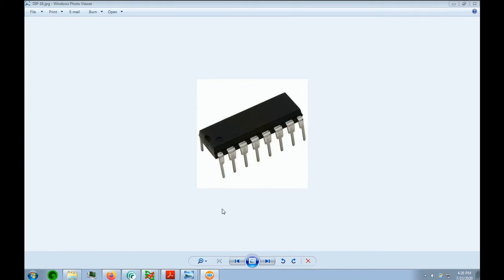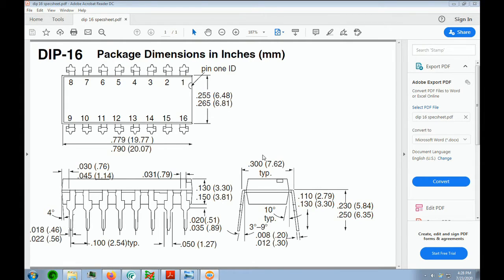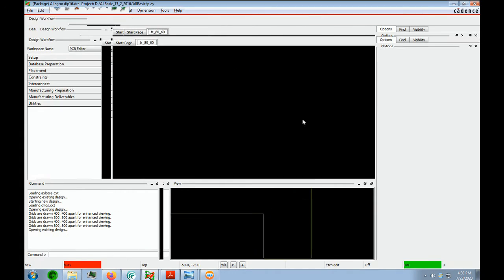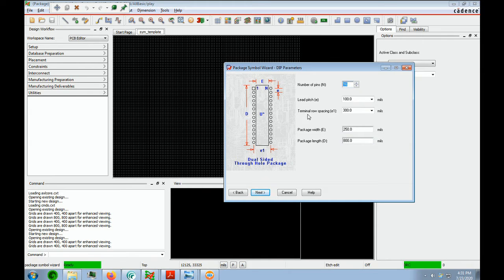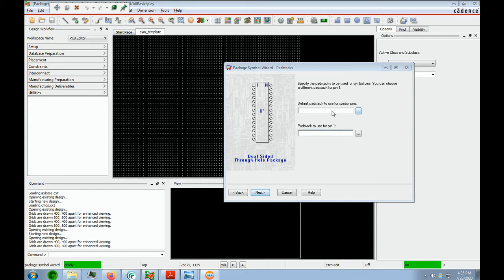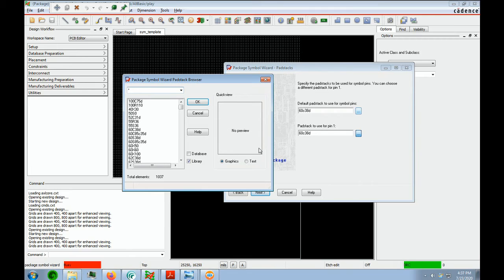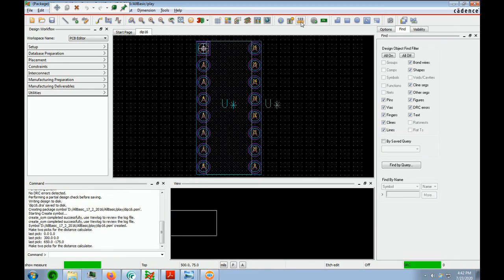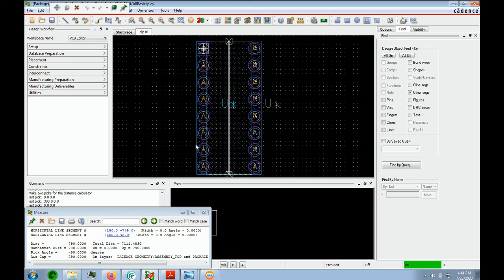dip16 wizard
create a16 pin dip using the allegro symbol wizard